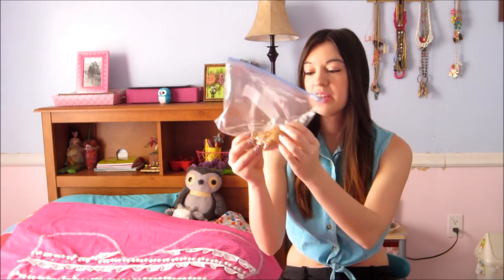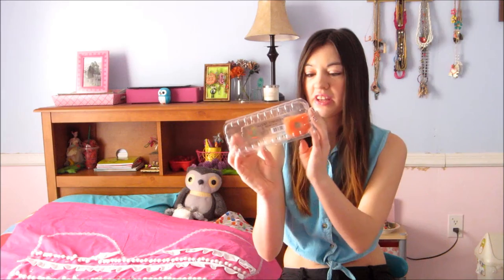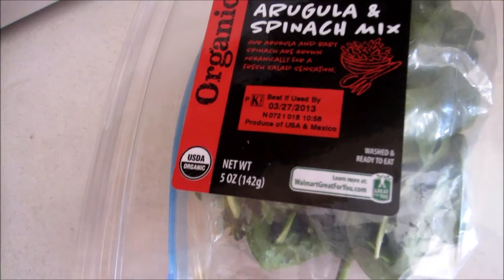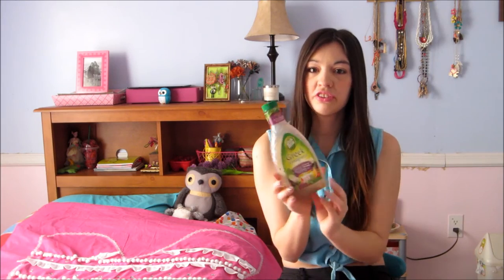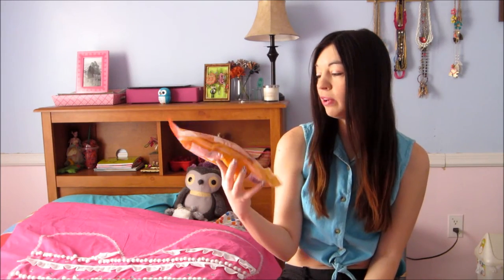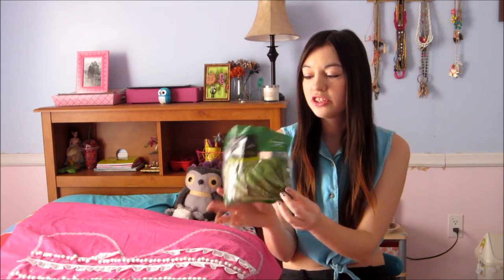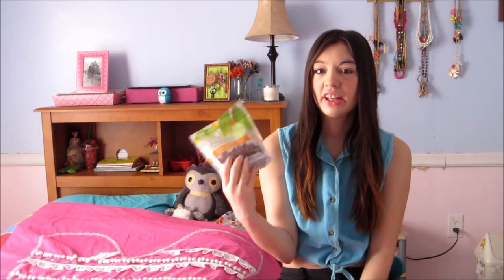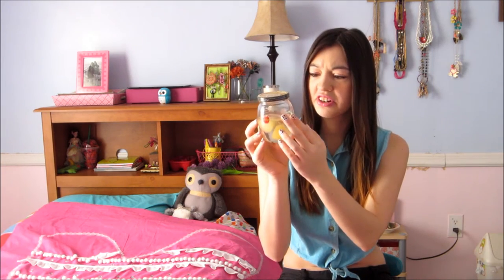❤Lunch of the day: Salad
are mineeeee! :)
permission to use music:D madilyn Bailey